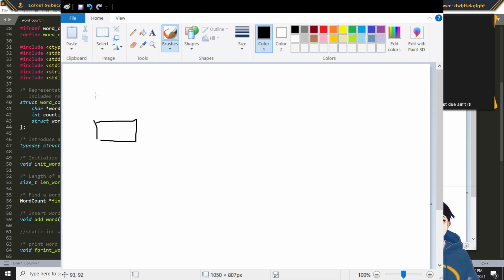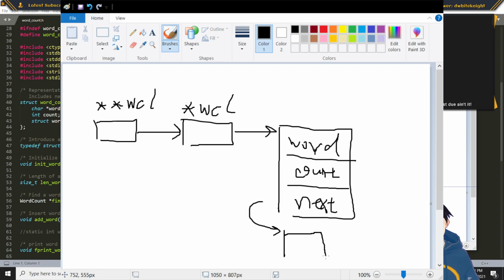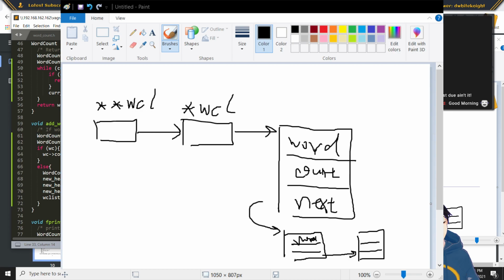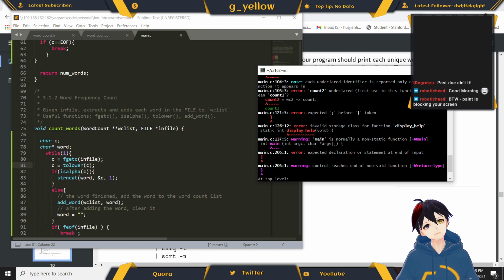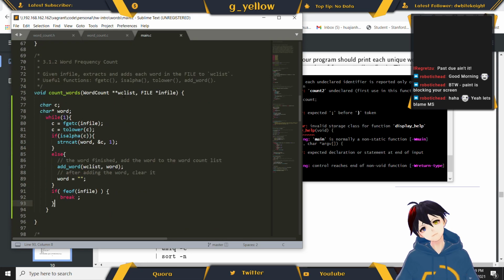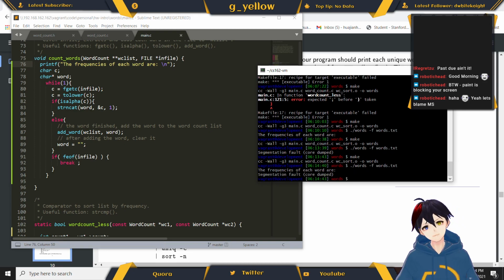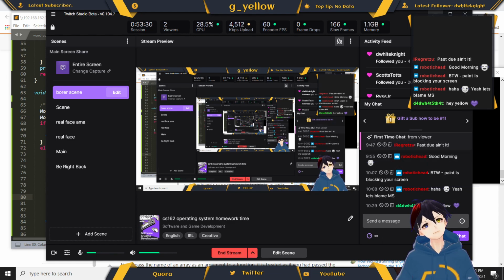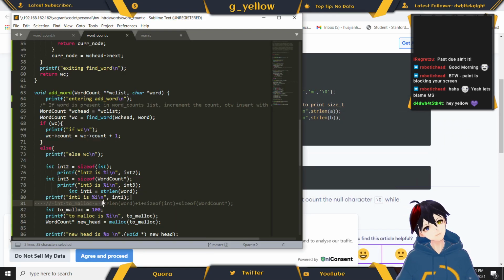Homework 0: Intro Part 5| CS162 | UC Berkeley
Today we go back to use our traditional printf techniques.

This homework 0 is taking SOOOOO LOOOONG.

CS 162: Operating Systems and Systems Programming